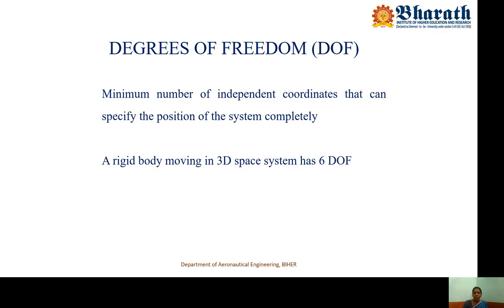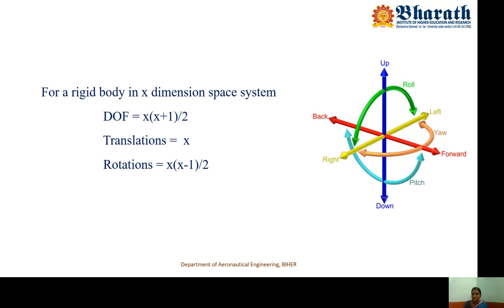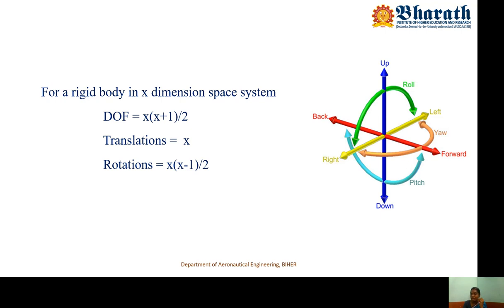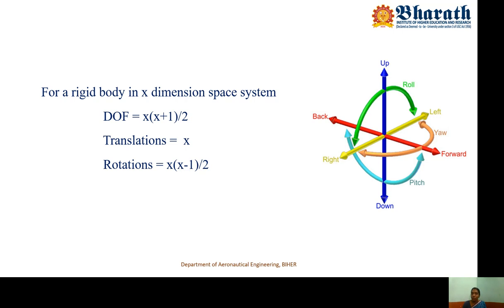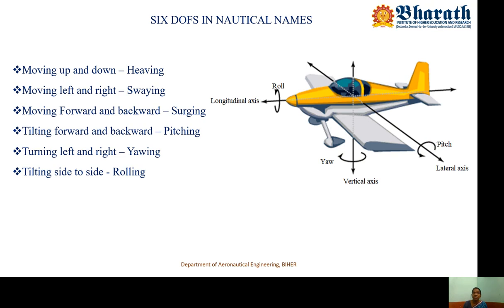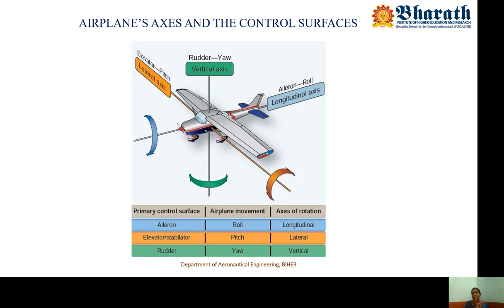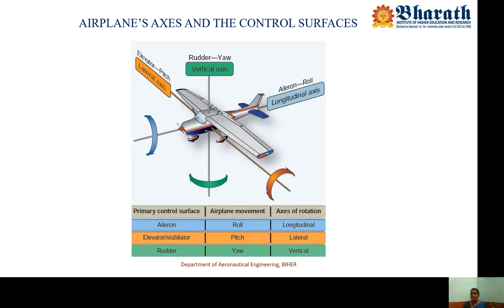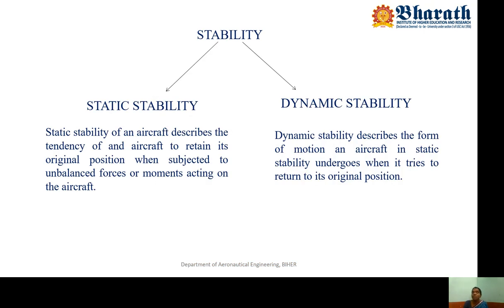U18PCAE602-V1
Aircraft Stability & Control, Dr. D. Sureka Rathi Samundi, Assistant Professor/Aero/BIHER